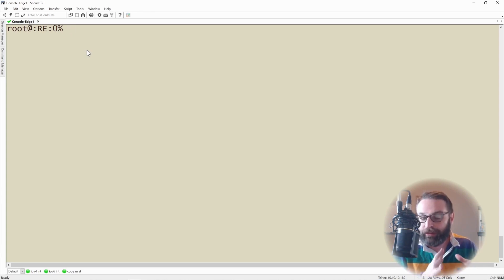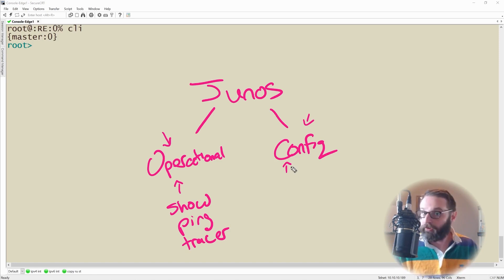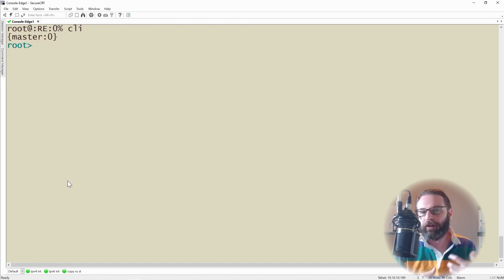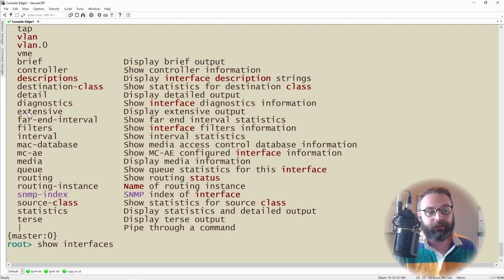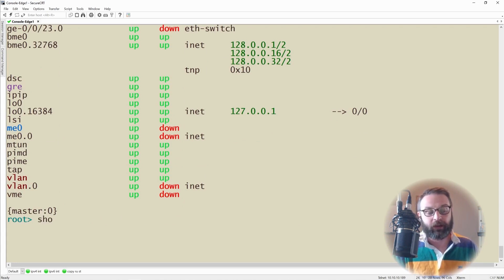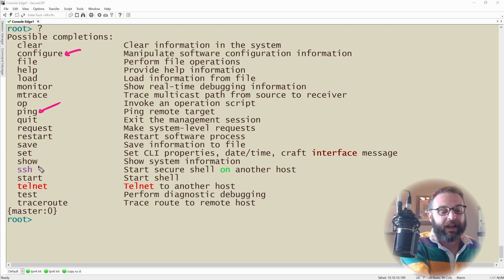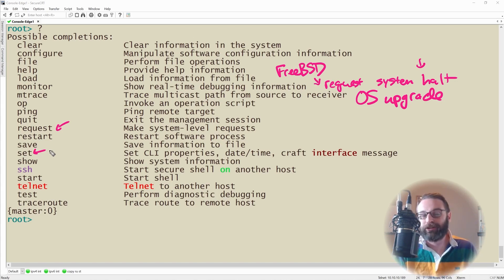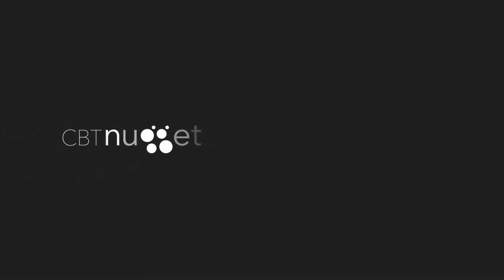How to Use Junos in Operational Mode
In this video, Knox Hutchinson covers how to use Junos in Operational Mode. Using the operational mode is crucial to setting up and managing networking functionality on devices. Follow along as Knox explains the differences and uses of Operational Mode:

• How to read the symbols that tell you what mode you're operating in
• Understanding the two modes in Junos: Config and Operational
• Exploring all the commands you have access to in Operational mode
• Showing just how versatile and useful context-sensitive help is in Junos
• Understanding the most useful and most frequently used commands in Operational Mode

There's a simple way to tell what mode you're operating in when you're on a Junos CLI. The final symbol in the command line indicates your mode: A greater than symbol indicates operational mode.

You'll want to differentiate because there are two modes in Junos: Operational and Config. Operational mode is where you check on the operations of your devices and your OS -- you could think of it as where you type "show" or "ping" commands. Config mode is where you actually set the configurations themselves -- protocols and IP addresses.

A key to using Operational Mode is knowing that no matter where you are in the command line, you can always type "?" to see what commands are available to you. On top of that, typing "show ?" in your command line will give you a better understanding of Junos' context-sensitive help. "show ?" reveals only those parameters and commands that can further shape the "show" command. And you can keep digging deeper and deeper into what inputs a command will accept with just a simple question mark.

Junos' context-sensitive help can also complete your work for you. While typing out a command, pressing "Tab" will complete the command you're writing. And if the command could have multiple completions, it will show you all the ways it could end to check what you're trying to accomplish.